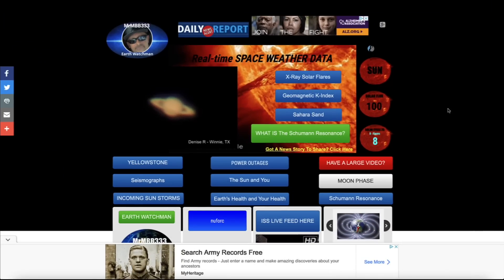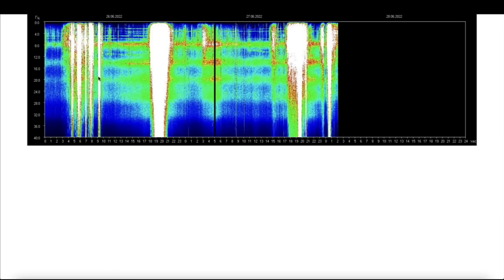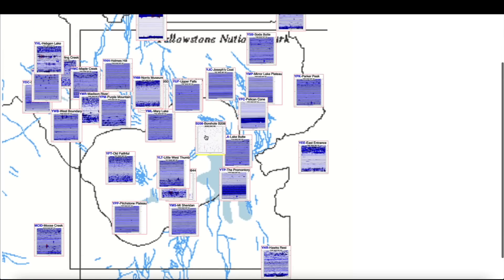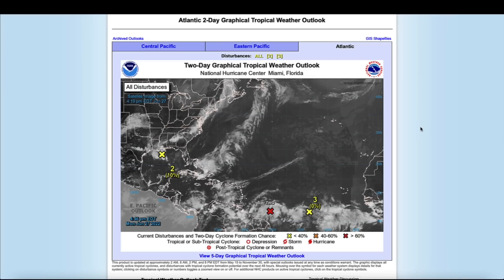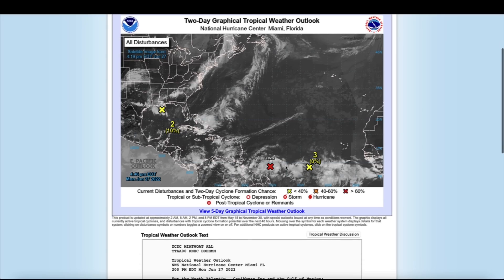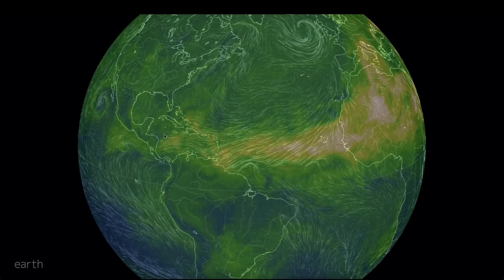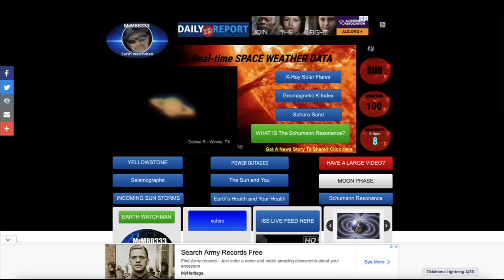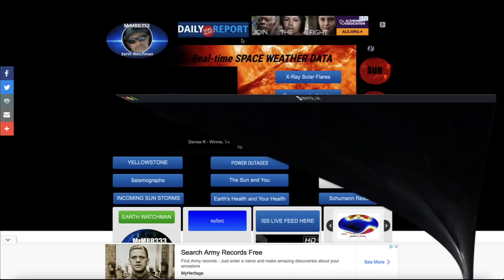It appears to have been of 'Intelligent Origins'!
MRMBB333
                                        2487 S. Gilbert Rd,